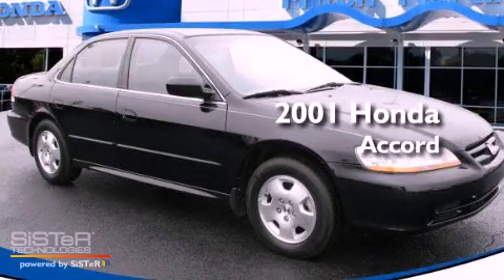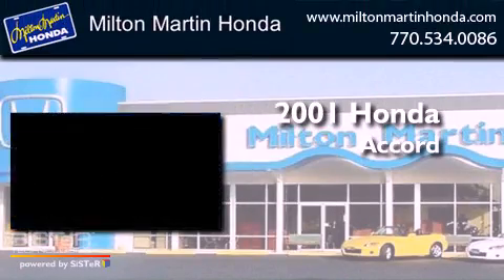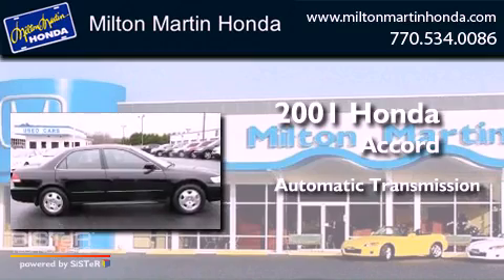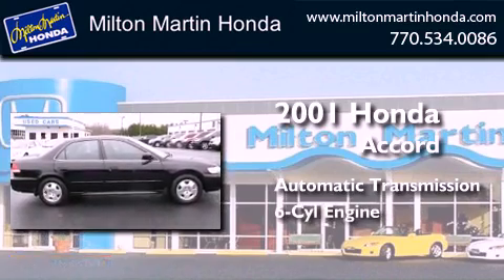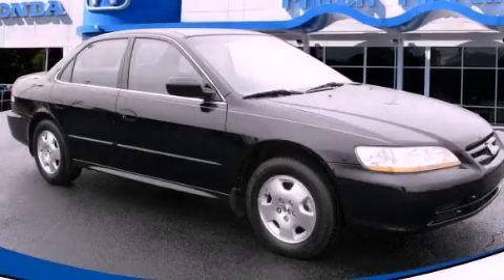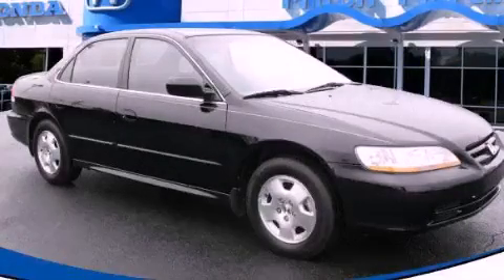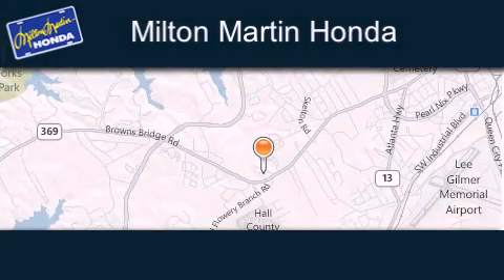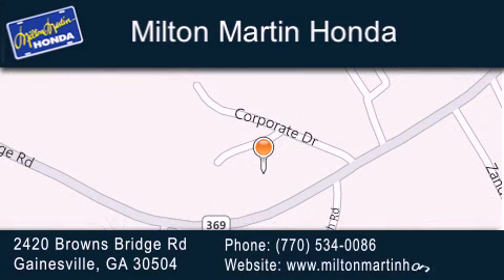Used 2001 Honda Accord Gainesville GA 30504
Year : 2001
 Make : Honda
 Model : Accord
 Engine : V6
 Trans . : Automatic
 Exterior : NIGHTHAWK BLACK PEARL
 Miles : 175,307
 Interior : QUARTZ
 Stock : P8165